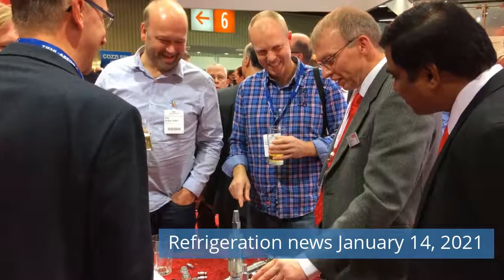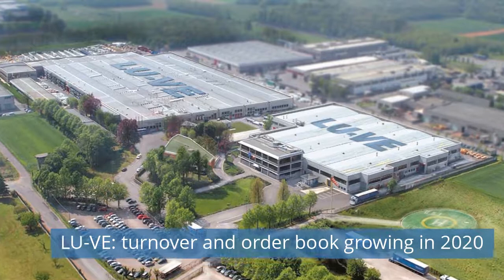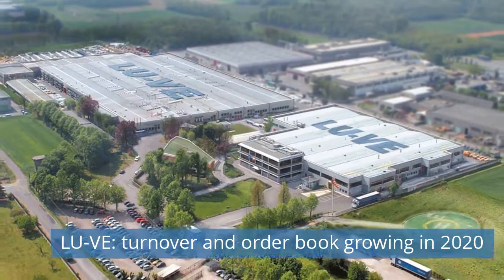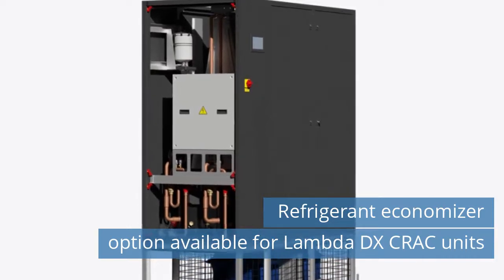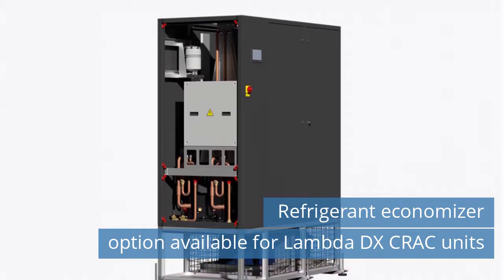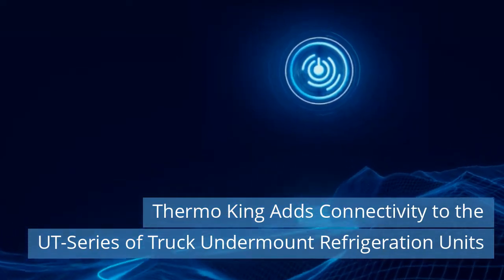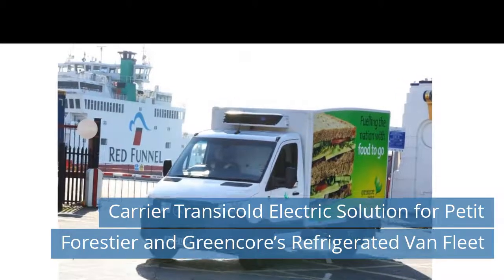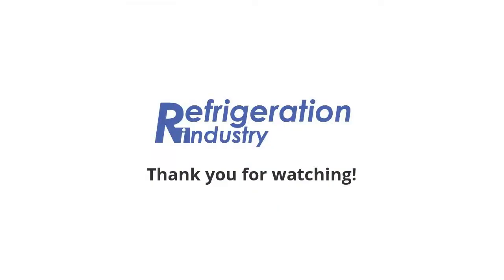Carrier Transicold Electric Solution for Petit Forestier and Greencore’s Refrigerated Van Fleet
Watch refrigeration news for Thursday, January 14, 2021.

Today news:
00:30 LU-VE: turnover and order book growing in 2020.
01:22  Refrigerant economizer option available for Lambda DX CRAC units.
02:01 Thermo King Adds Connectivity to the UT-Series of Truck Undermount Refrigeration Units.
02:36 Carrier Transicold Electric Solution for Petit Forestier and Greencore’s Refrigerated Van Fleet.

Speech is synthesized using artificial intelligence. Smile and write in the comments if you notice an error :). We will try to improve the results.

Follow news, buy and sell refrigeration equipment on the web portal Refrigerating industry

Start a conversation, ask for help from refrigeration industry experts in the groups: